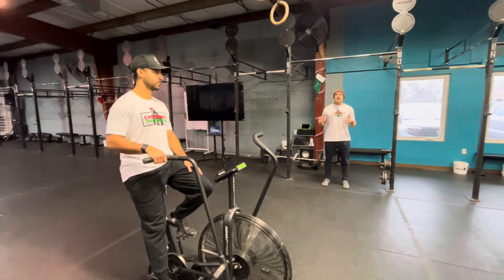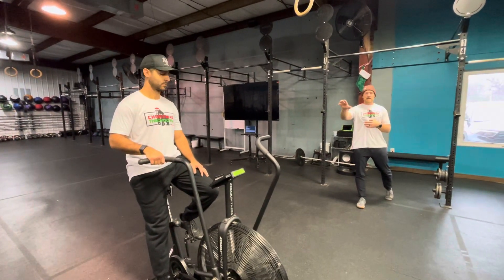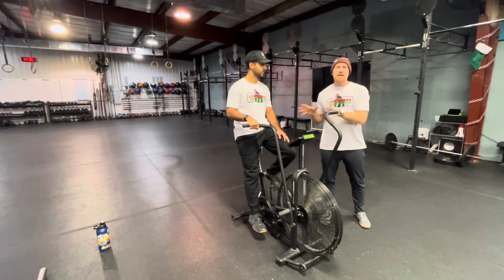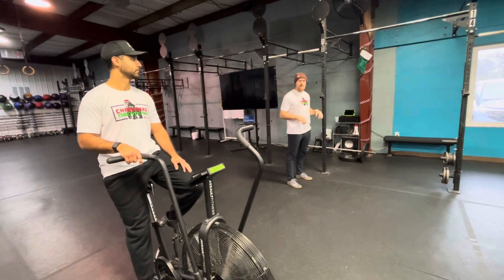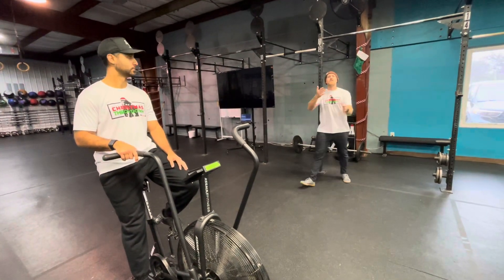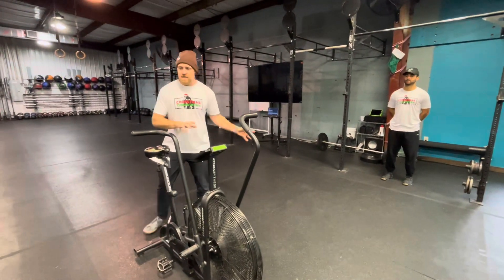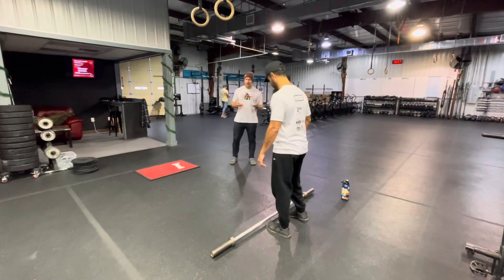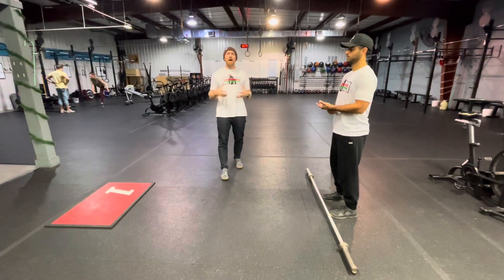Rampage Christmas Throwdown 24: Two Turtle Doves Judges Demo